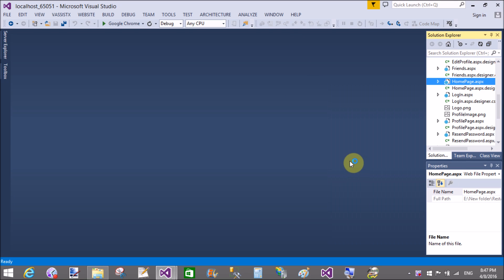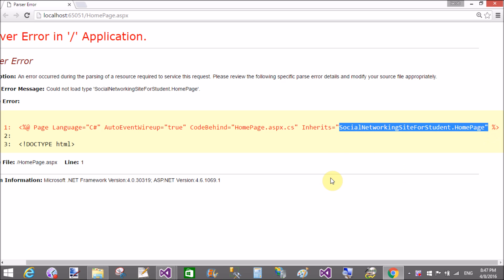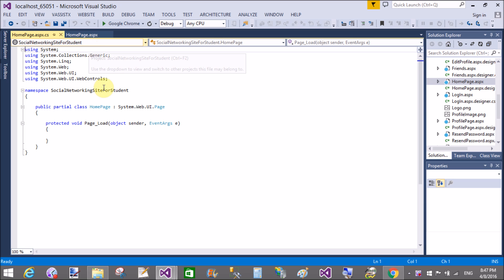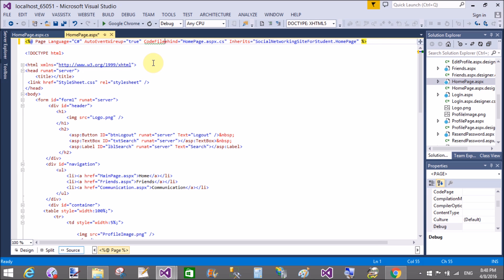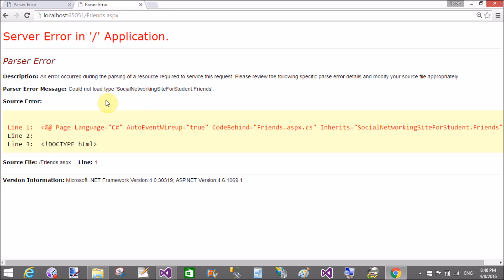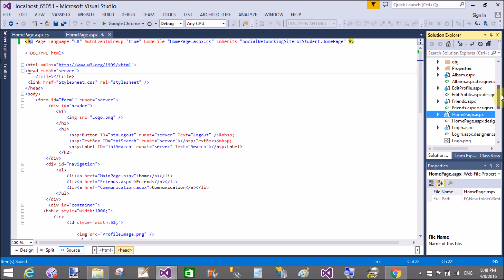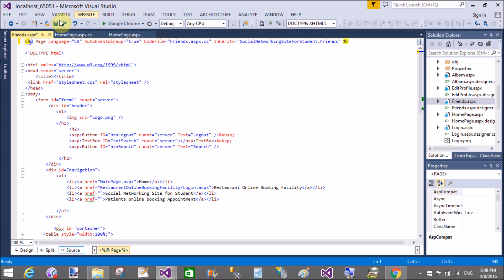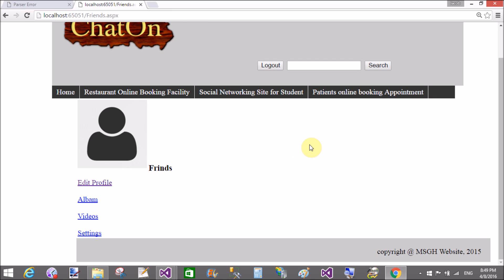Fix Could not load type Inherits Exception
In this video article i will show you , how to fix could not type inherits error/exception. Actually this types of error occurs  when you move website to web application then you get this types of error . You can remove that error using CodeFile attribute.